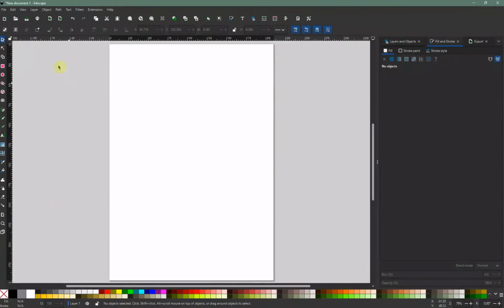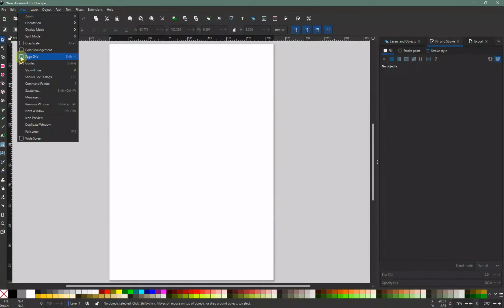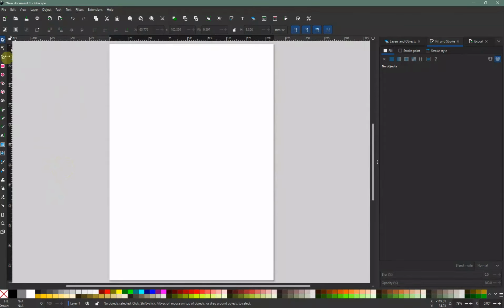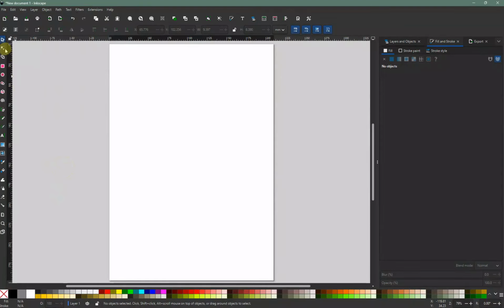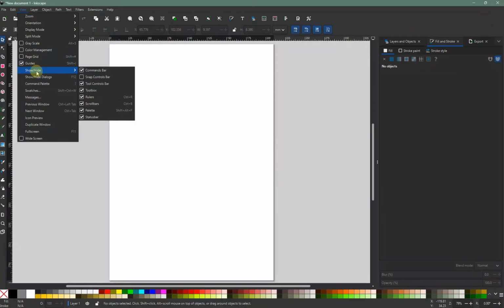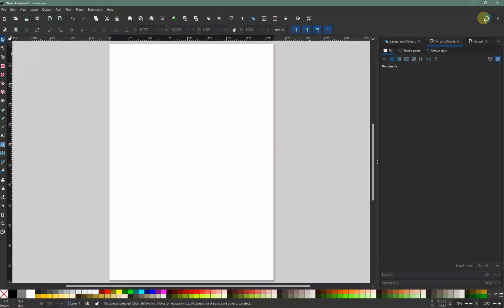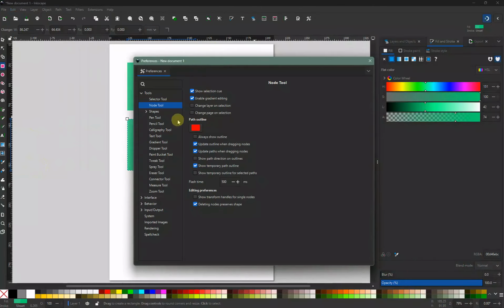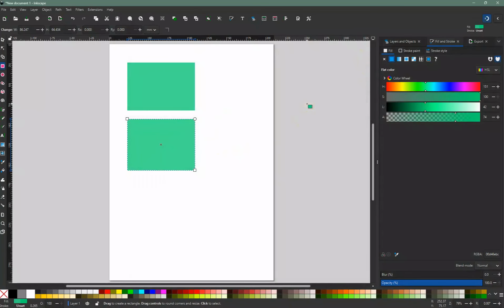How to Use Inkscape Snap to Guide for Precise Designs - Easy Guide 2026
Learn how to use Inkscape's Snap to Guide feature effectively.

This comprehensive tutorial teaches you how to utilize the Snap to Guide functionality in Inkscape to enhance your design precision and workflow. Discover how snapping to grids, guides, and objects can streamline your graphic design projects, making it easier to align elements and create professional-looking artwork. Whether you're a beginner or an experienced user, mastering these snapping techniques will elevate your Inkscape skills and improve your overall productivity.